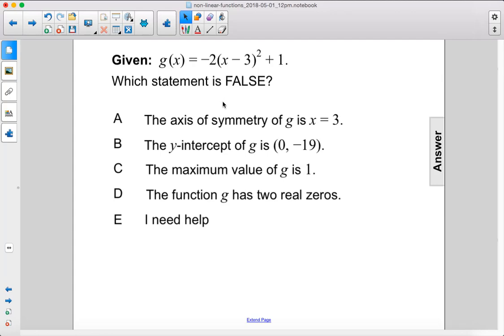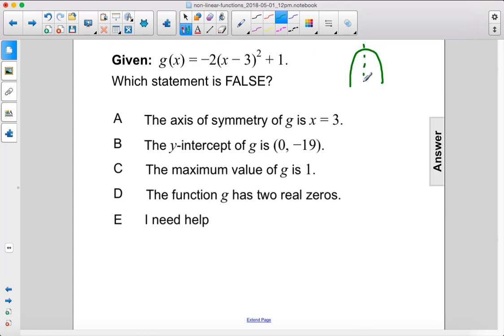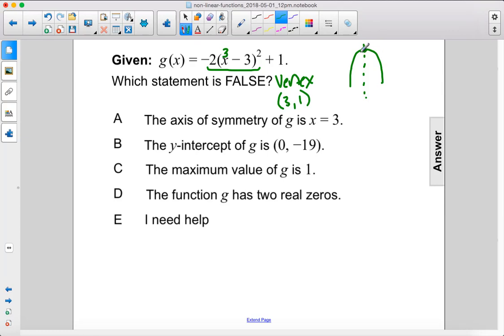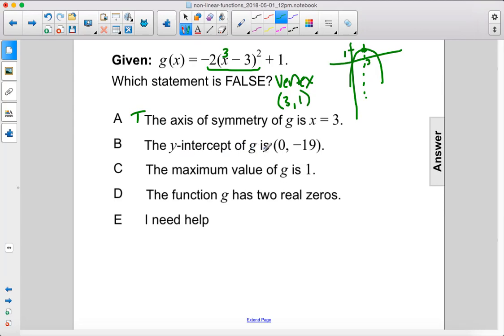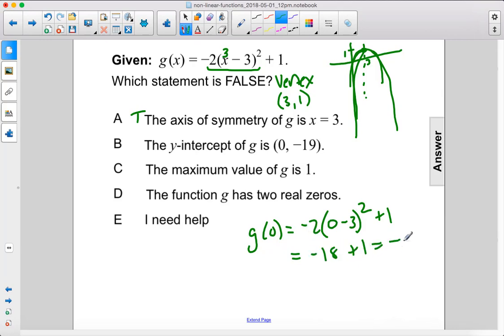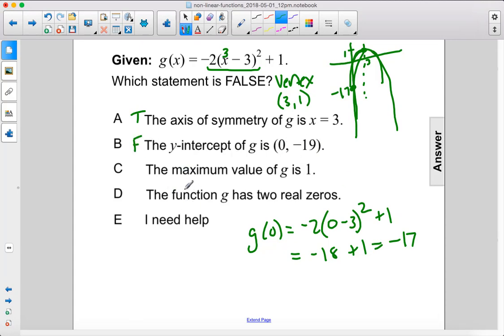Algebra I Non Linear Functions Graph Quad Vertex Pt 2 Q52